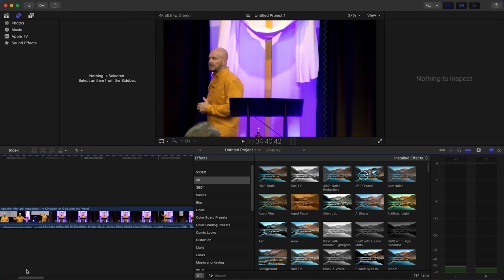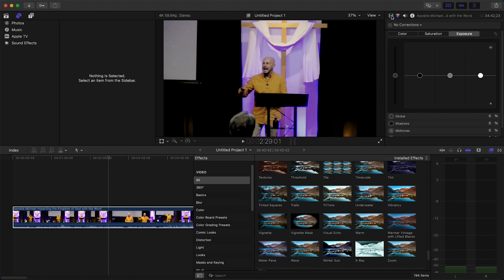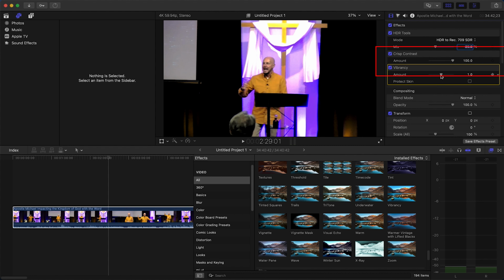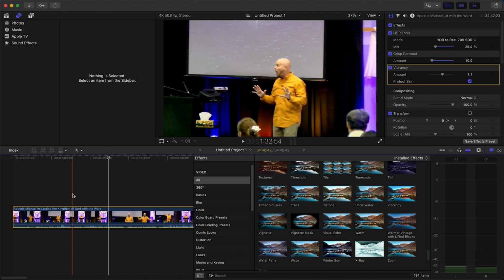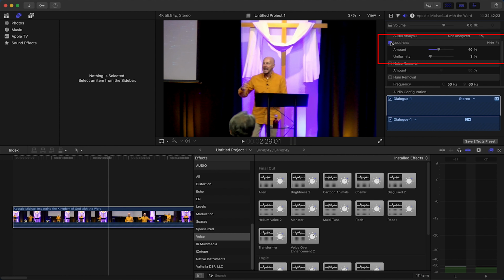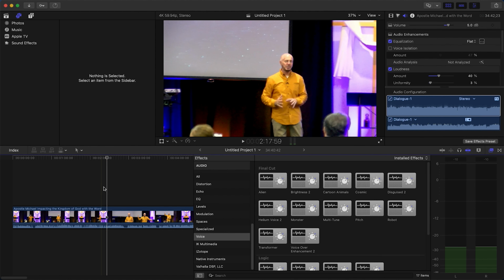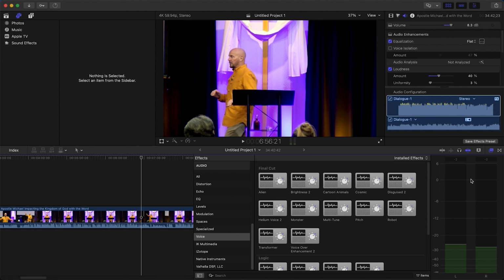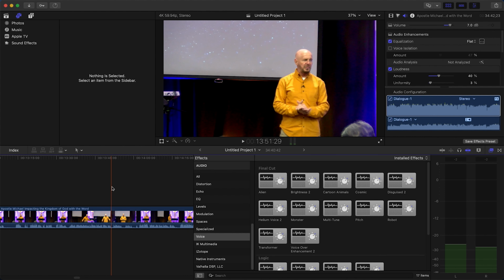🚨 How I Edit My Sermon Videos for YouTube 🙏💡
In this comprehensive tutorial, I walk you through the meticulous process of editing sermon videos for YouTube with professionalism and finesse.

Discover how to seamlessly cut out distractions like announcements and worship segments, ensuring your viewers receive a focused teaching experience. 🎥✂️

With expert tips on color grading, I demonstrate how to elevate your video's visual appeal, creating a cinematic atmosphere that captivates your audience. 🎨🌟

Additionally, learn how to enhance audio quality, ensuring crystal-clear sound and optimal volume levels throughout the sermon. 🎧💬

Whether you're a seasoned editor or just starting out, this tutorial provides valuable insights to help you produce high-quality, engaging content for your church community.

📚 Edwin's Books
➡️ My Books

📷 Camera Gear
➡️ Main Camera
➡️ All-Around Lens
➡️ Wide Angle lens
➡️ Portrait Lens
➡️ Camera Microphone
➡️ Desk Camera Mount

About Edwin →

Hello! I'm a web designer, entrepreneur, and online business owner, and I'm excited to share my journey with you. I started my career in 2013, when I decided to learn how to build websites on Wordpress. Since then, I have gained valuable experience and knowledge in the field of website development, and have even ventured into exploring ways to generate passive income online.

As an entrepreneur, I understand the challenges that come with starting and growing a business. That's why I'm here to share my insights with you. On this channel, I provide tips and tricks on web design, print on demand, low content books, and marketing. Whether you're just starting out or looking to take your business to the next level, I'm confident that you'll find value in my content.

I look forward to sharing my knowledge with you, and helping you achieve your entrepreneurial goals. Thank you for tuning in!